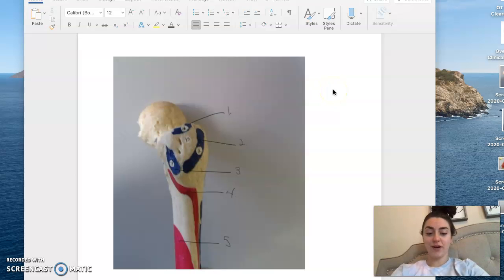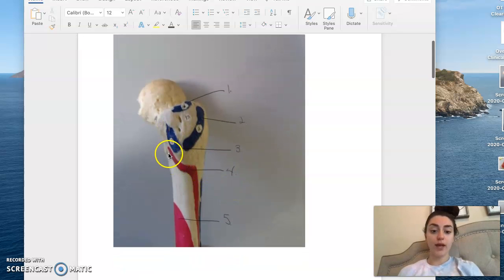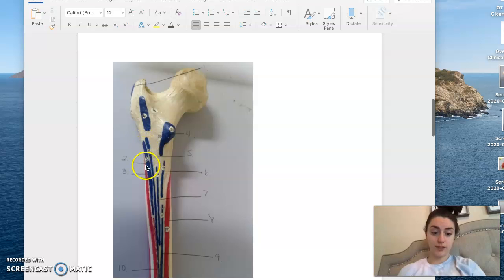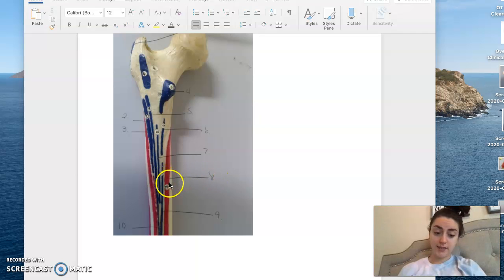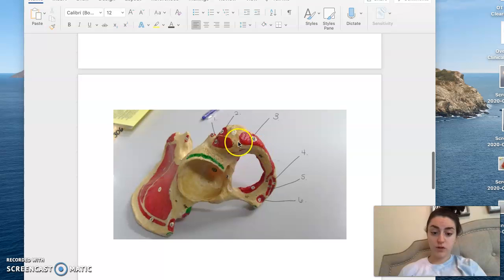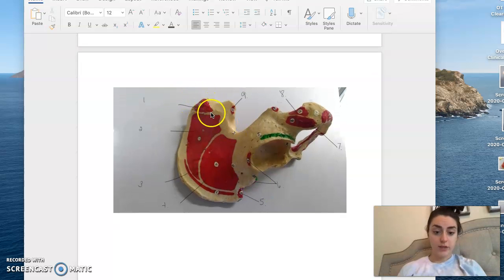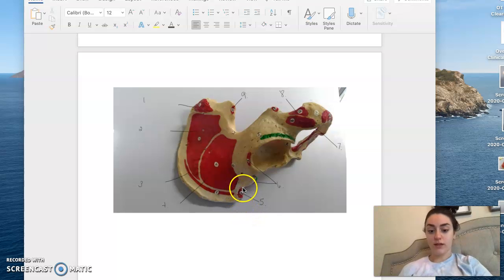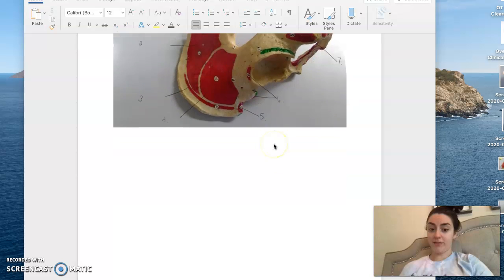Origin & Insertion of LE